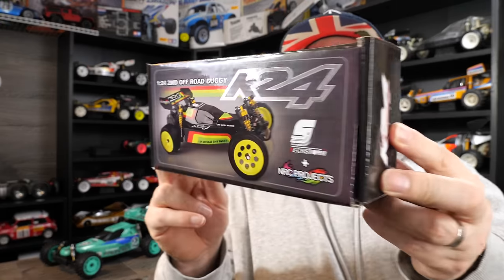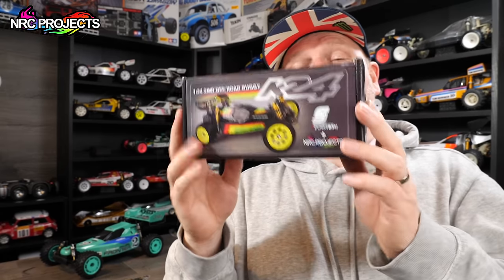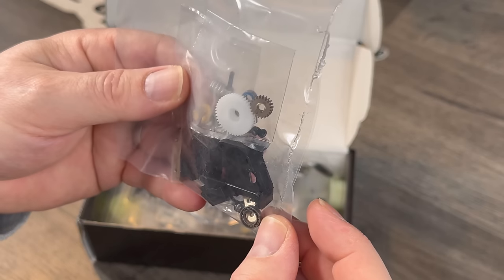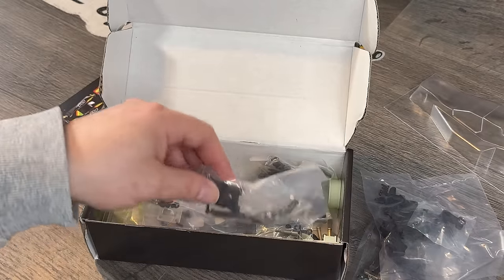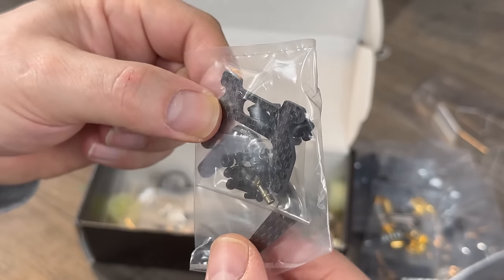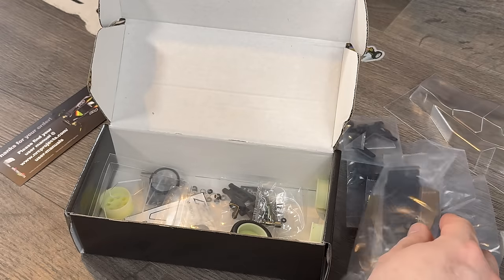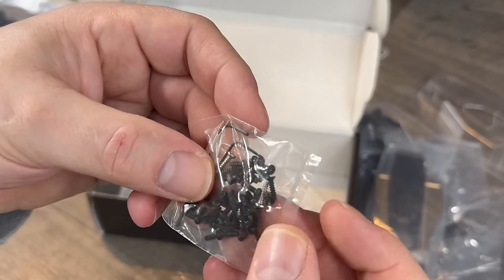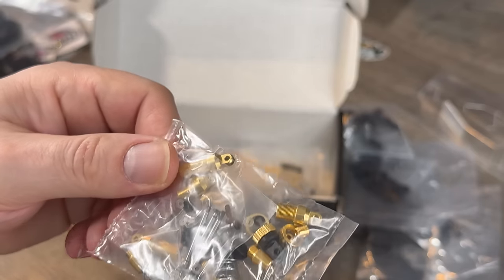Smallest Hobby Grade Vintage RC Buggy In The World! Unboxing The New 1/24th NRC Projects K24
Introducing the latest marvel from NRC Projects: the K24 1/24th scale carbon and alloy vintage-style RC Buggy. Far from being just a toy, this creation represents an engineer's quest to shrink down the intricate details of a vintage 1/10th scale RC buggy into a 1/24th scale masterpiece. It's a true work of art, tailor-made for vintage RC enthusiasts everywhere.

In this video, I embark on the journey of unboxing this remarkable new addition to the RC world. We delve into the box to discover an array of meticulously machined parts, each a testament to the craftsmanship behind this miniature marvel. Additionally, I delve into the realm of electronics, exploring the options available to bring this diminutive buggy to life. Surprisingly, the same electronics used in 1/10th scale cars are now miniaturised to power this scaled-down wonder, resulting in a fully functional 1/24th scale 2S brushless RC that rivals its larger counterparts in detail.

Prepare to have your mind blown as we witness the fusion of precision engineering and RC passion, culminating in a truly remarkable creation.

Or
Amazon product list support
Or